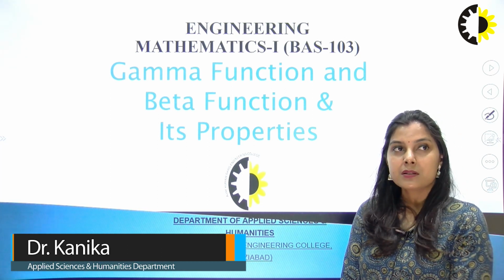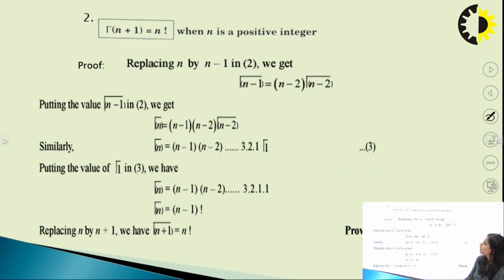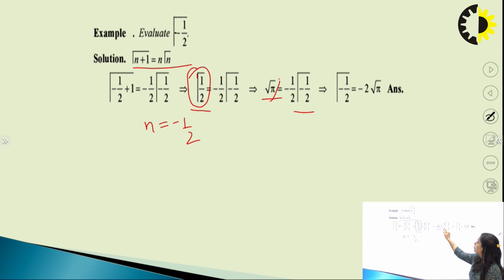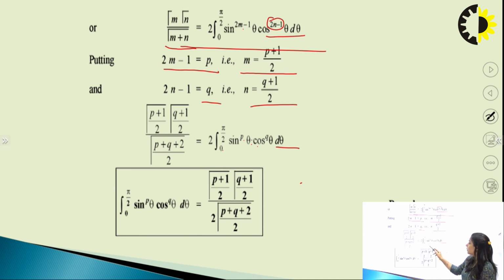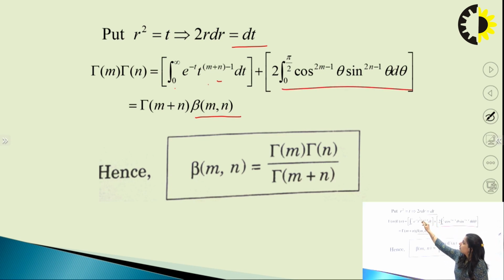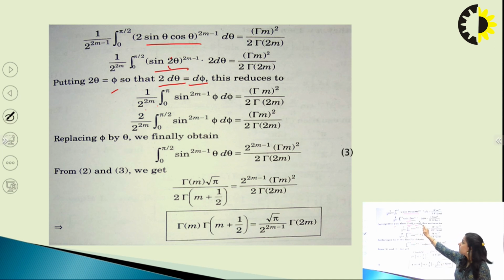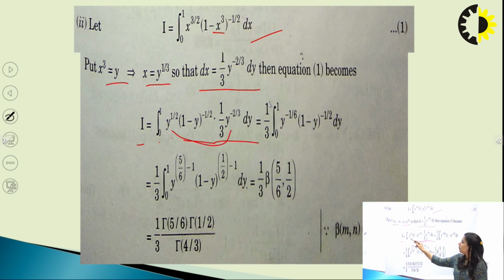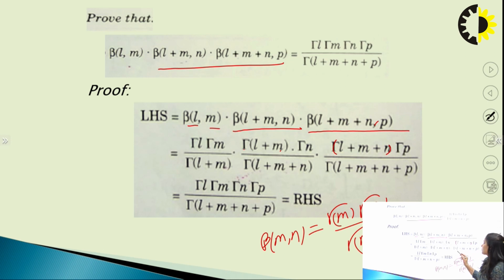''Gamma Function and Beta Function & Its Properties'' Engineering Mathematics 1 Lecture 05 By Dr K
Beta and gamma function are used to find the same particular type of integration